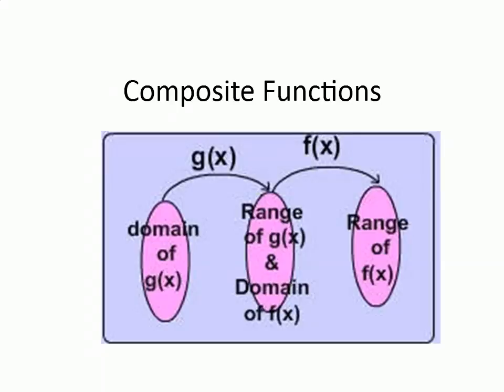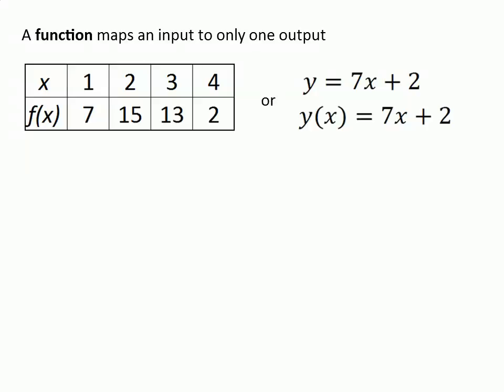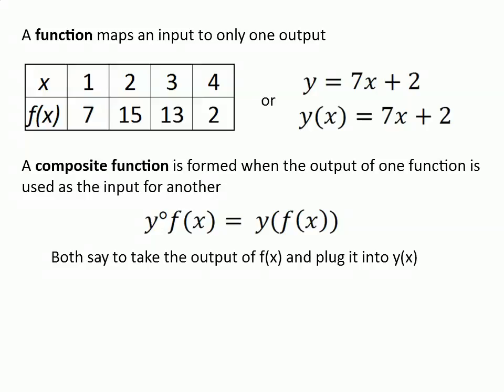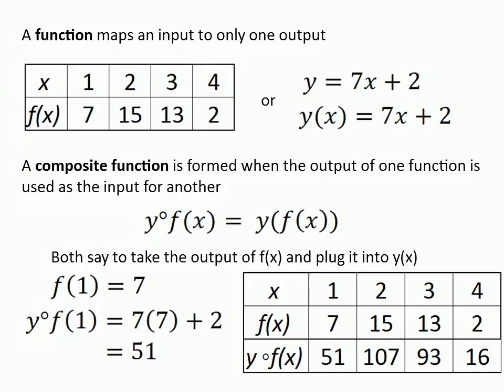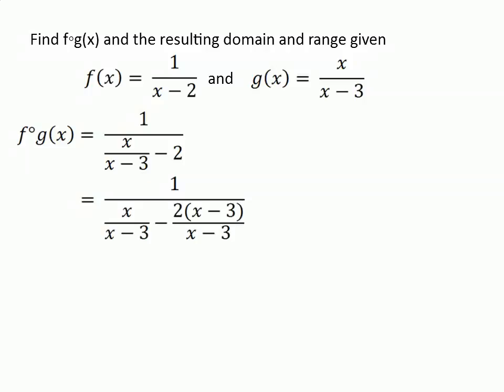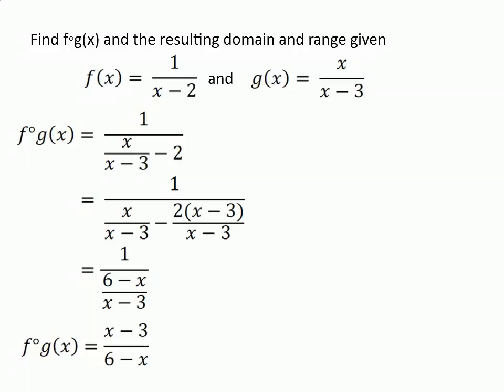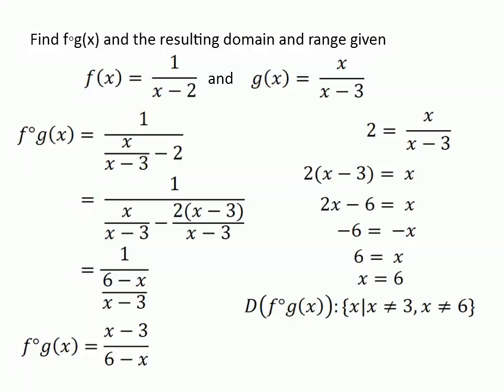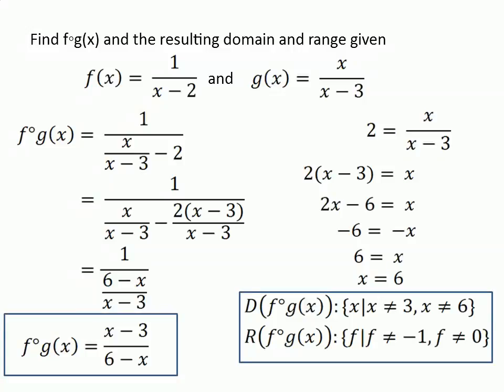Composite Functions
How to form a composite function and identify its domain and range.  This written to an audience who is in Math 3 or above.